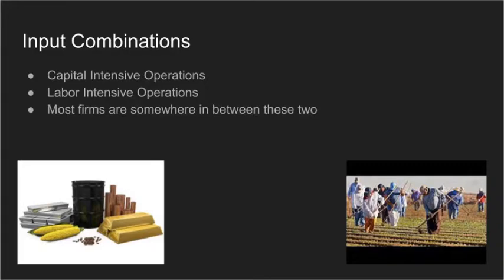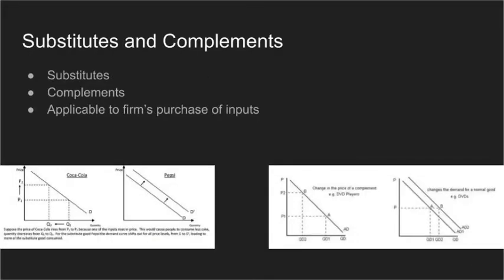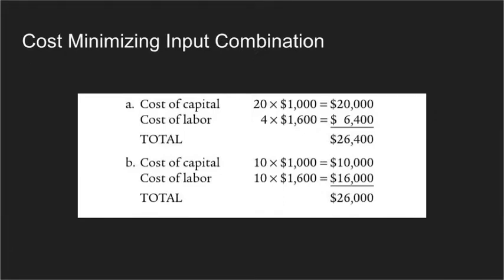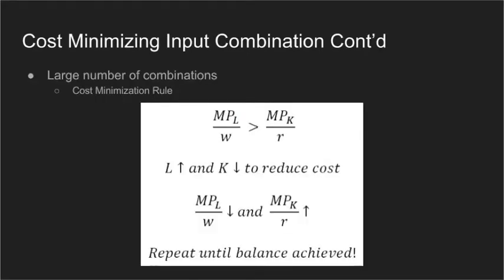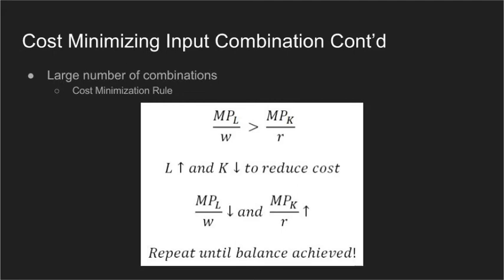The Cost Minimizing Input Combination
Transcript:
In this video, we will be discussing the Cost Minimizing Input Combination
Production requires multiple inputs, and firms must decide what combination of inputs to use to produce their output. In this lesson, we will be looking at how firms decide the optimal combination of factors for producing the desired level of output.
Firms can choose from two main input combinations to produce a given level of output. The first is called a capital intensive operation and requires greater investment in forms of capital and very little labor. The second is called a labor intensive operation and requires lots labor but very little capital investment. Many other combinations of labor and capital can be utilized to get to the same amount of product produced using different amounts of inputs. Inputs can either be substitutes or complements.
A substitute is when a rise in the price of one good makes consumers more willing to buy the other good. Meanwhile, when two goods are consumed together they are considered as complements.
The concepts of substitutes and complements are also applicable to a firm’s purchase of inputs. Just as the price of related goods affects consumer’s purchasing decisions, the price of other inputs can affect a firm's decision about how much of an input it will use.
Because several alternate input combinations can be made, the firm will select the cost minimizing input combination. This requires evaluating the cost of each combination and selecting the one that minimized cost of production.
EXAMPLE
In this example, both Option A and Option B give you the same amount of product but use different amounts of labor and capital to do so. In order to choose the most efficient combination, the firm must compare the total cost of capital and labor for both options. The combination which is less expensive is the one that minimizes cost in this case.
Because there can be a very large number of possible combinations, it is much more practical to use marginal analysis to find the cost minimizing level of output or  the cost minimization rule. Firms want to receive the highest possible marginal product for each dollar spent on inputs. To do this, firms adjust their their combination of inputs until the marginal product per dollar is equal for all inputs. This is the cost minimization rule. When the inputs are labor and capital, this amounts to equating Marginal Product of Labor per dollar spent on wages to the Marginal Product of Capital per dollar spent to rent capital.